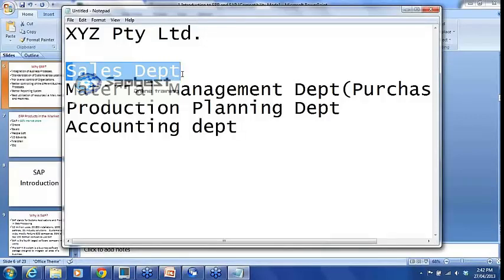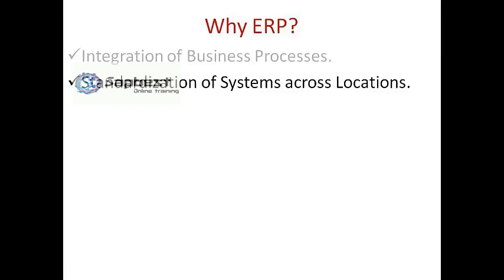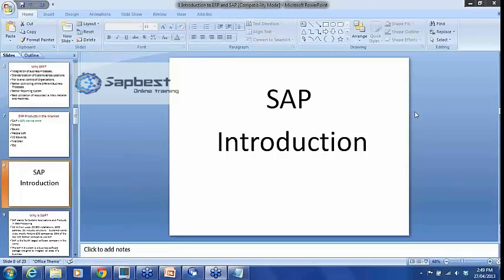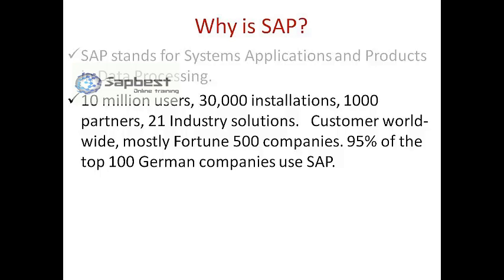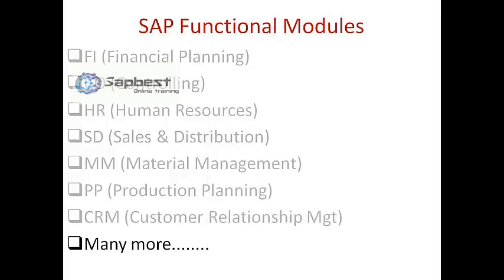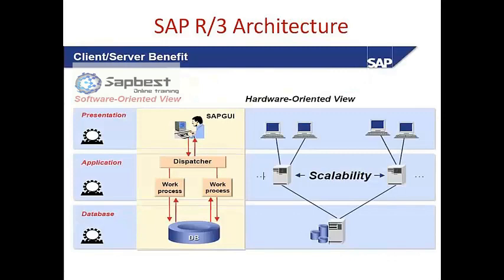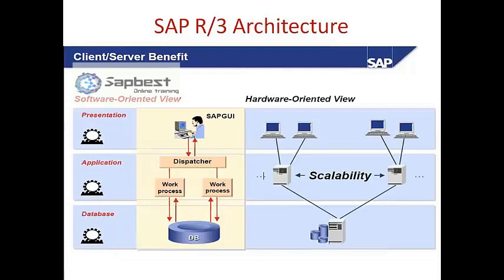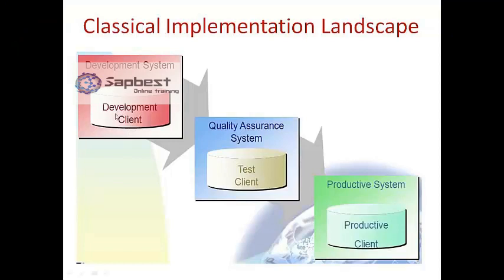SAP SD ONLINE TRAINING | SD TRAINING VIDEOS | SD TUTORIALS | SD LIVE EMO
SAP Community Network space for SAP ERP Sales and Distribution (SAP SD). Find user resources for learning and using SAP SD including the latest news, blogs, discussions, articles and much more. SAP SD ( Sales and Distribution ) is important module of SAP and handles all the processes of order to delivery. SAP SD execute the business processes used in the selling, shipping and billing of products and services.SAP SD handles all the activities of sales and distribution.